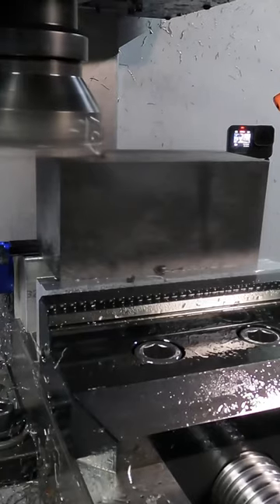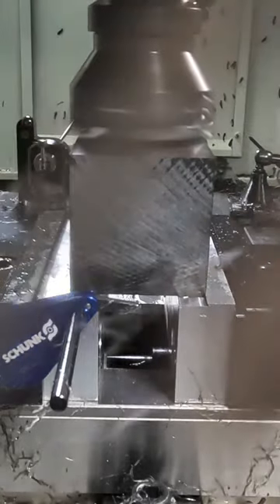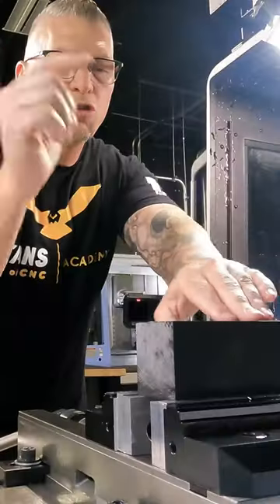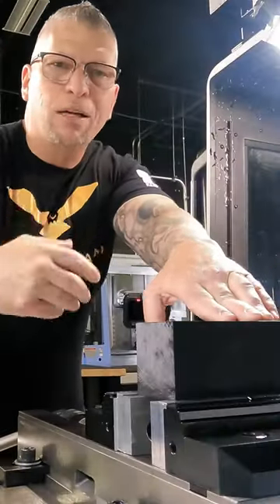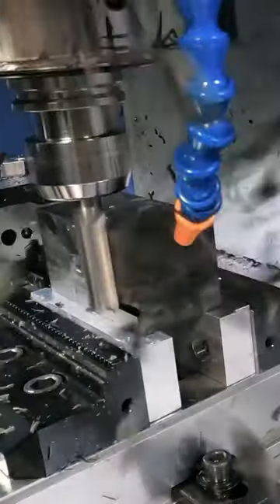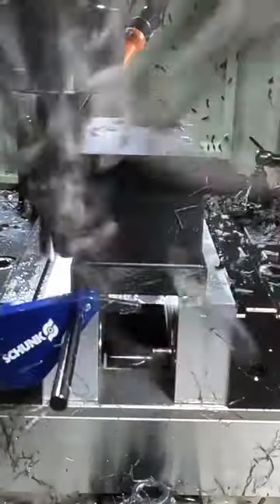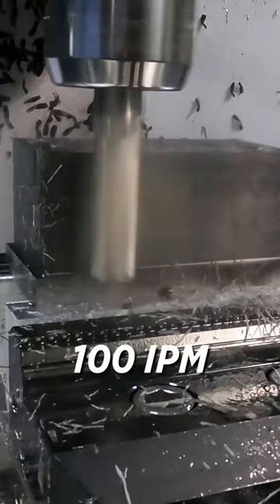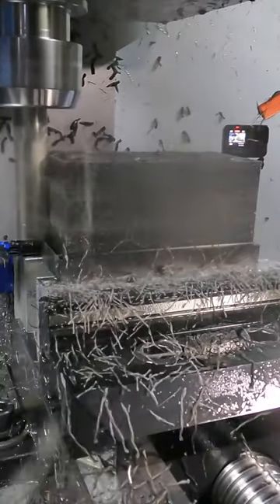The Trick to CNC Machining Plastic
CNC Machinist Gives Tips on How to Best Machine Plastic